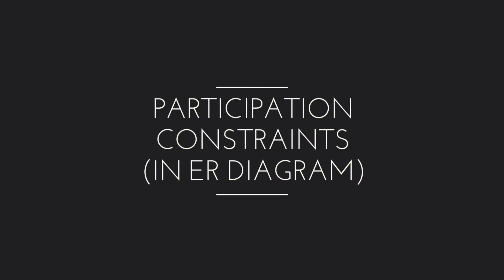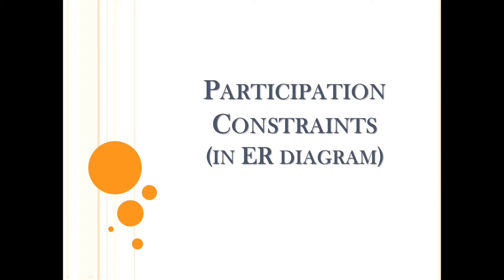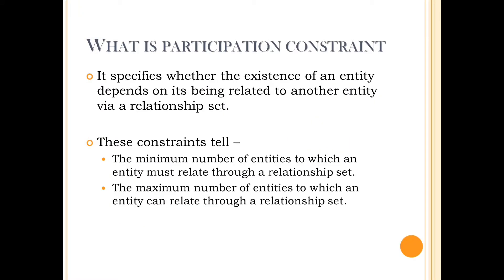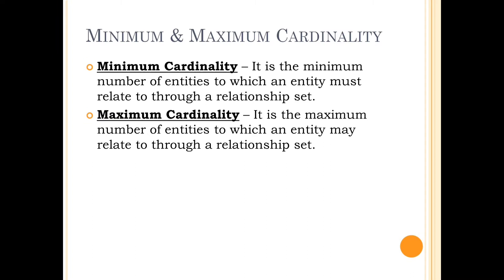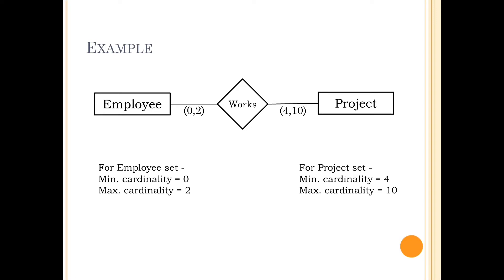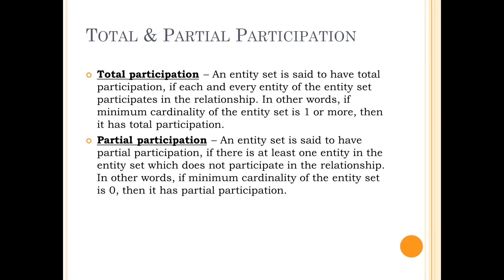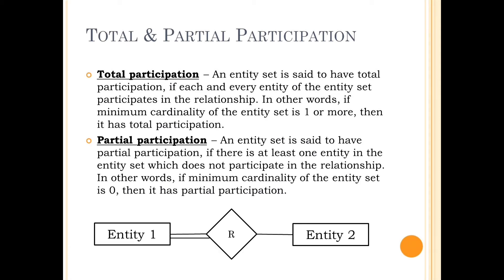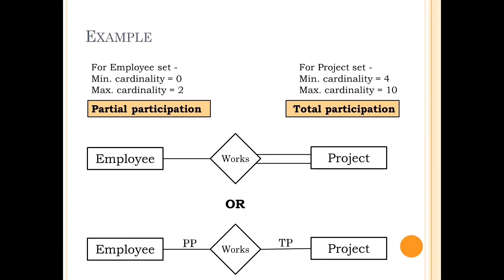What is Participation constraint in ER diagram in DBMS || Total and partial participation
Learn what is participation constraints in ER diagram in DBMS.

Topics discussed in the video :

What is participation in ER diagram
Minimum cardinality and Maximum cardinality
Representation of minimum cardinality and maximum cardinality in ER diagram
Total participation and Partial participation
Representation of total participation and partial participation in ER diagram

Participation constraints in dbms | er diagram total partial participation
Participation Constraints | Database Management System
Mapping Cardinalities & Participation Constraints | ER Diagram | DBMS
ER diagrams-Total Participation VS Partial Participation in Entity-Relationship Diagrams - Database
Relationship Set, Mapping Cardinality, Participation Constraints in DBMS
The Participation Constraint in the ER Diagram